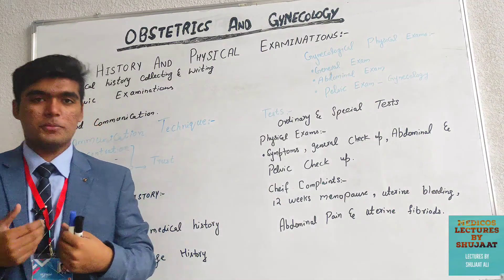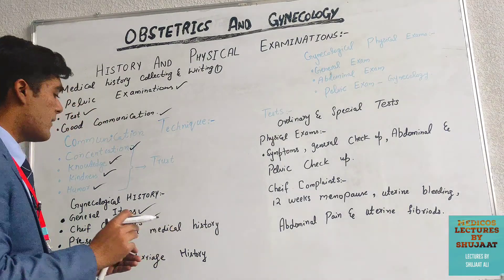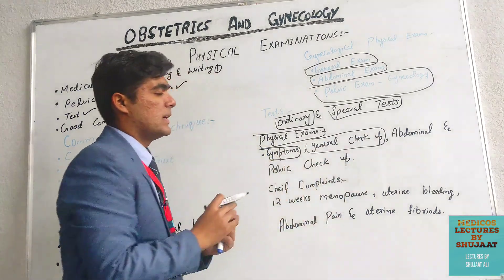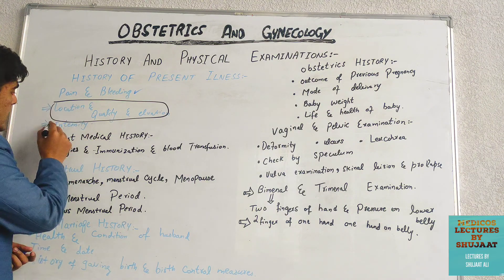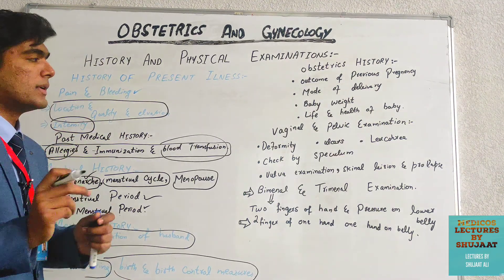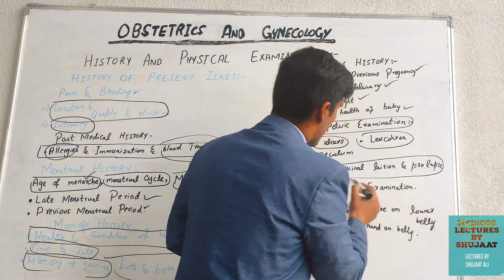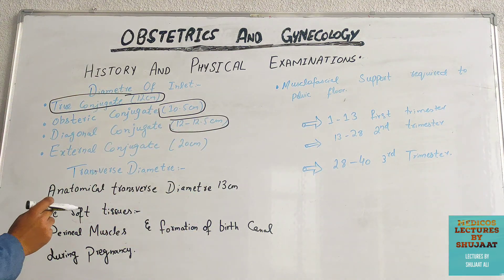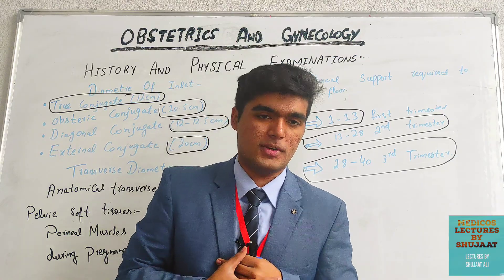HISTORY AND PHYSICAL EXAMINATION TECHNIQUES | OBSTETRICS | GYNECOLOGY | PATIENTS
Greetings everyone, this video is about how to take history and do physical examination of patients. Especially obstetrics and gynecology patients. I will explain everything about Types of history taking from patients.Examination and communication techniques Test and types of examination and tissues types hope you all like my this effort don't forget subscribing ❤️❤️❤️❤️
1) what is obstetrics and gynecology ?
2) What are good communication techniques with patients?
3) What is gynecological history ?
4) Gynecological physical examination and assistant check up?
5) what are the general and cheif complaints of patients?
6) what is pelvic examinations?
7) what is vaginal inspection?
8) vulva inspection and how to use speculum?
9) what is bimenal and trimenal examination?
10 ) what are diametre of inlets?
11) Transverse diametre values
12) pelvic soft tissues and the epistomy
13) weeks values of triemester
14) First trimester, 2nd trimester , 3rd trimester values
15) Enjoyments in university
16) Gynecology exam of women 22) women on gyne exam
on Instagram FROM the name Medicos lectures by shujaat
@Kashif Writes @Usman Khan TV  @selfless medicose  @Osmosis    @Viva Voce of Anatomy @Medicoslecturesbyshujaat